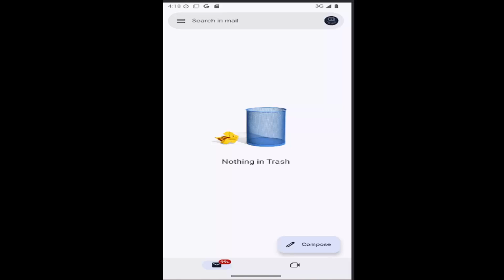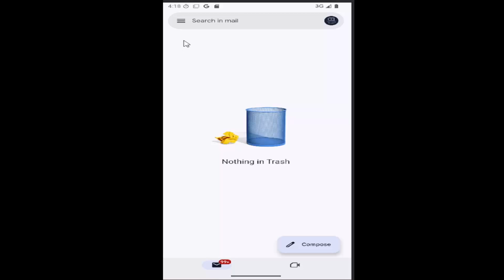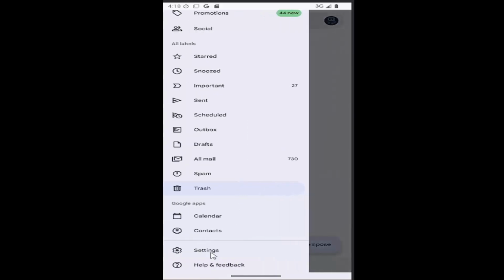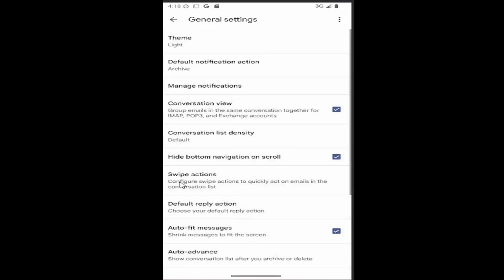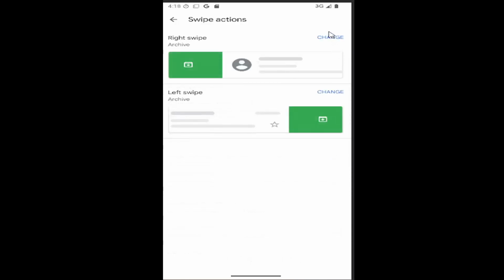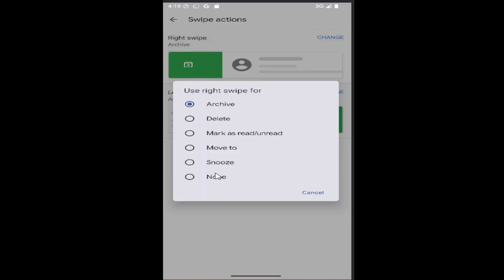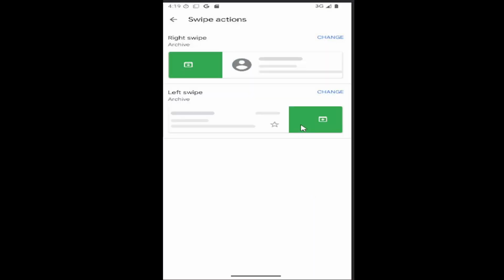How to Change Right or Left Mail Swipe Actions in the Gmail App on Samsung Galaxy [Tutorial]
This tutorial explains how to change the right or left mail swipe actions in the Gmail app on your Samsung Galaxy, allowing you to customize how you manage emails with swipes. By going into the Gmail app settings, you can choose different actions for swiping left or right, such as archiving, deleting, or marking emails as read or unread. This feature provides a quicker way to organize your inbox without opening each email individually. With just a few taps, you can set up swipe actions that best fit your email management preferences.

Issues addressed in this tutorial:
swipe left or right gmail app
email swipe left or right
what does swipe right do in gmail
what does swiping left on gmail do
gmail swipe to delete samsung
gmail right swipe
swipe left gmail
swipe right on gmail
gmail swipe right to delete
gmail left swipe